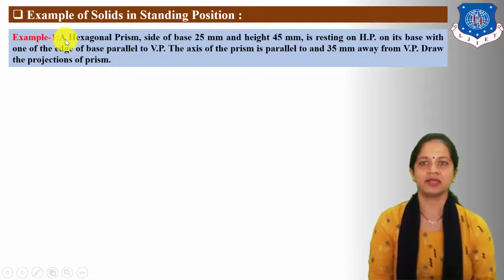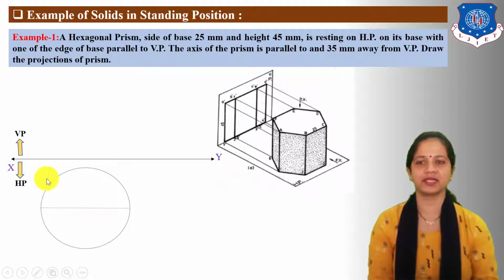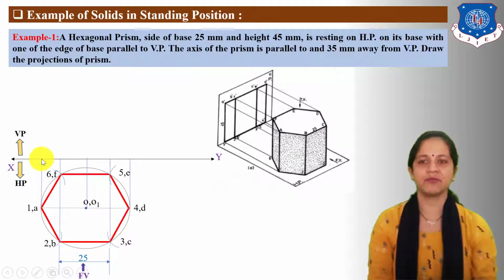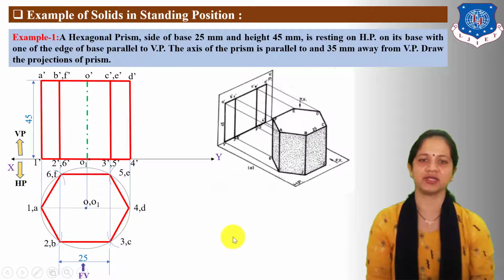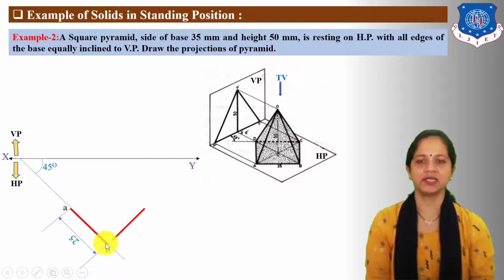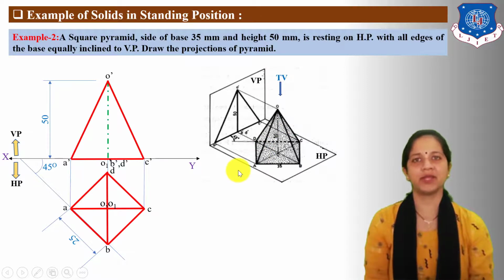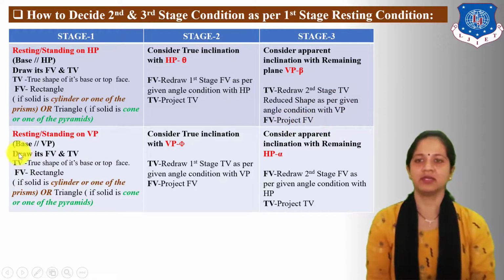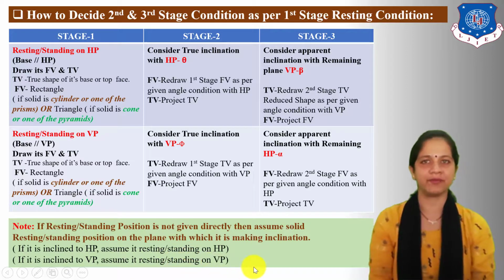Lec-34_Projections of Solids Session-II | Engineering Graphics & Design | First Year Engineering